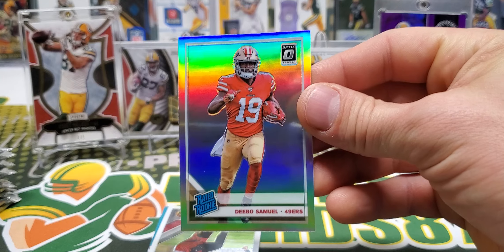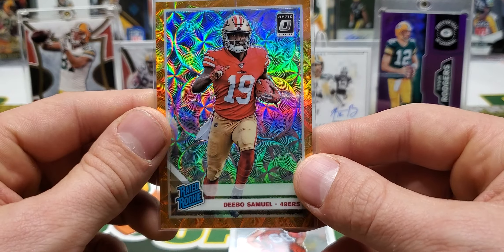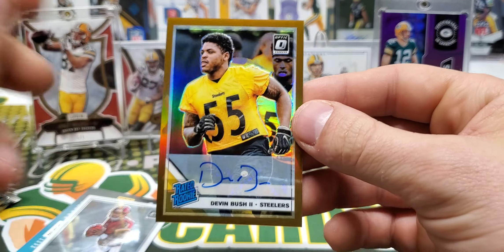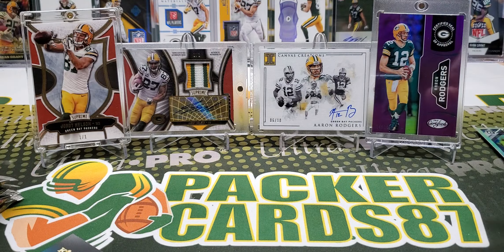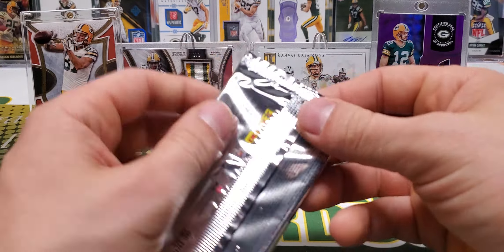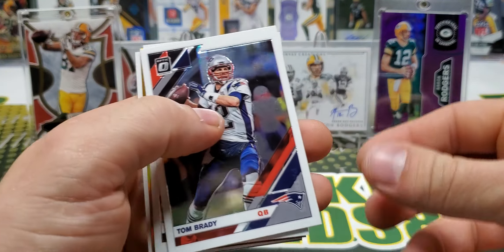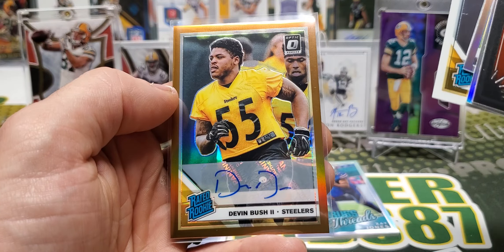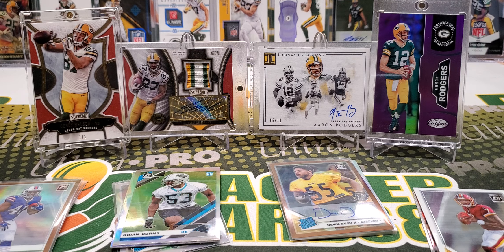2019 Donruss Optic Football Collectors Box Opening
These boxes range anywhere from about $60-$100 depending on where you get them from. I personally don't really like them being in a hobby format this year rather than retail. Let me know what you think!